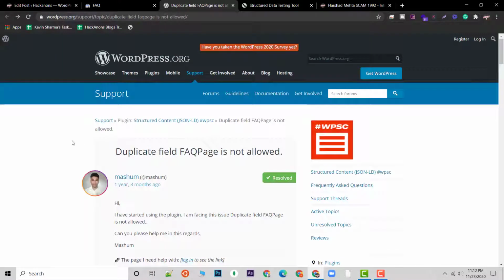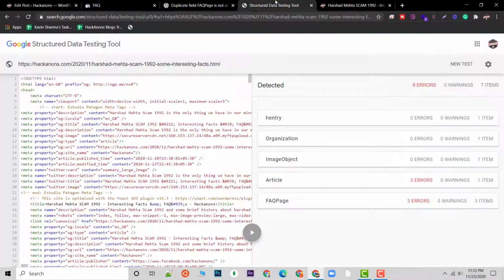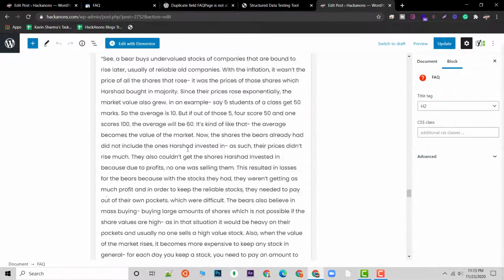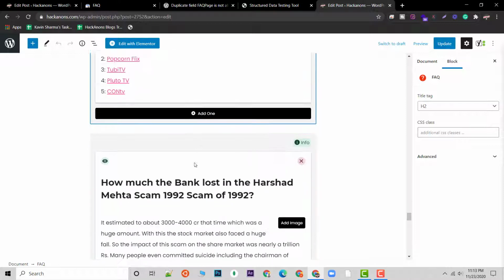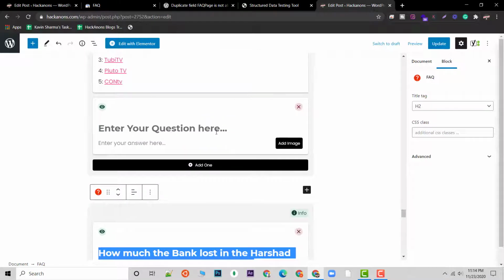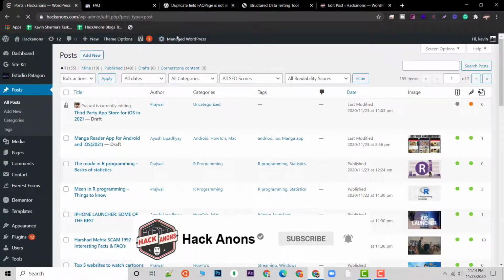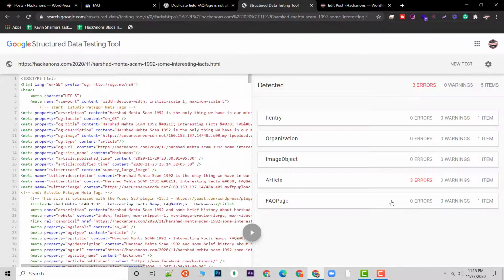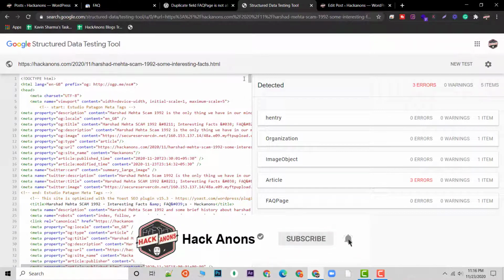Fix : Duplicate field "FAQPage" | WPSC Plugin Google Search Console